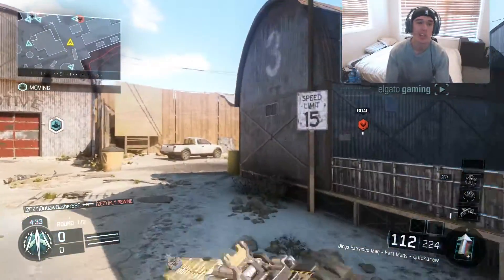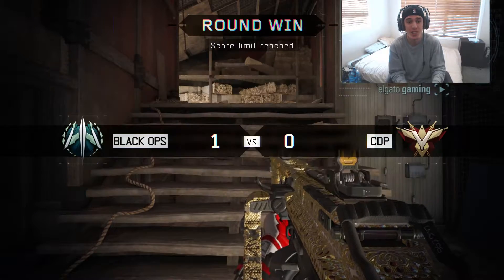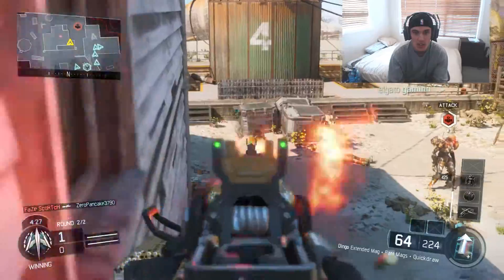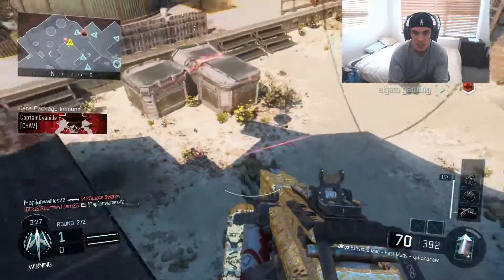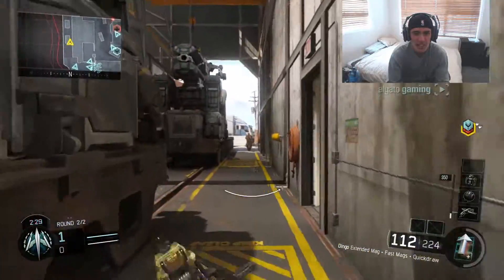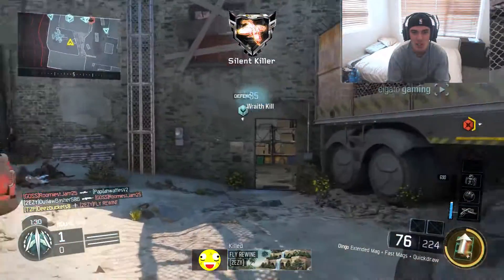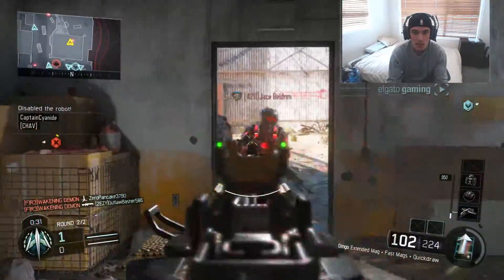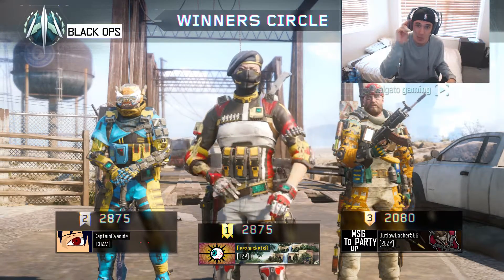Safeguard spawn trap!!